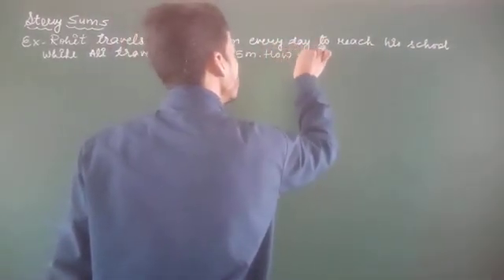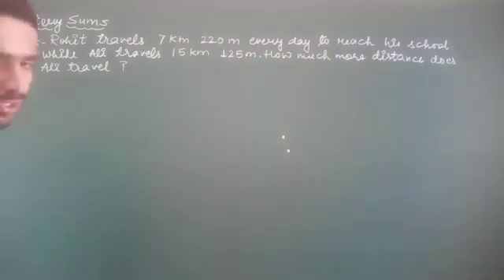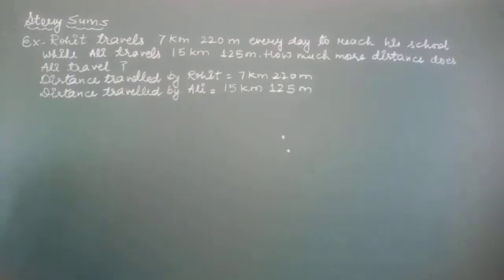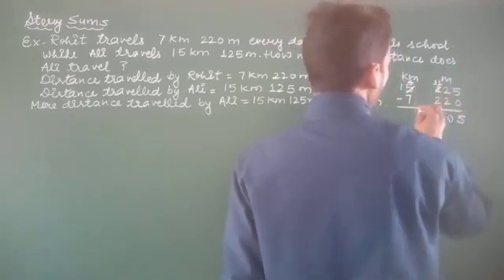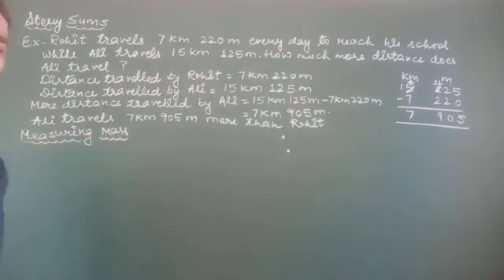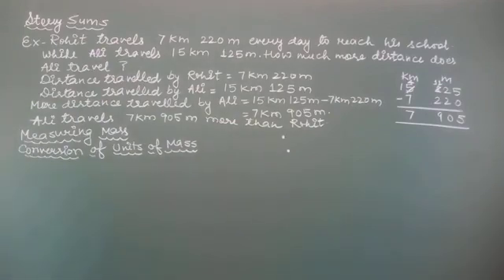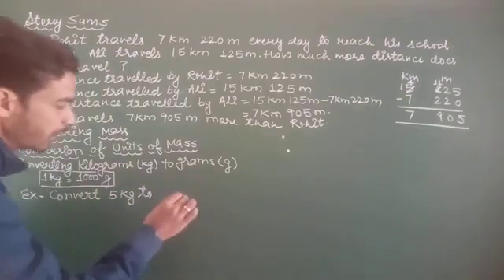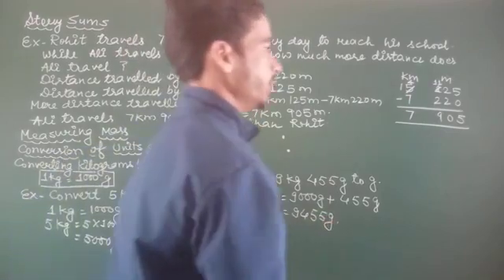Class-3rd "Story Sums" Chapter - Measurement